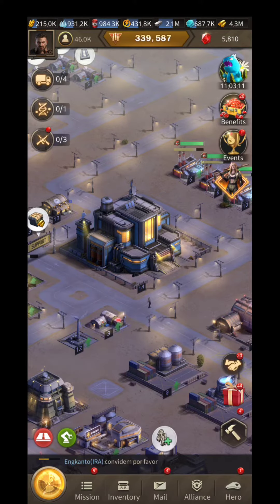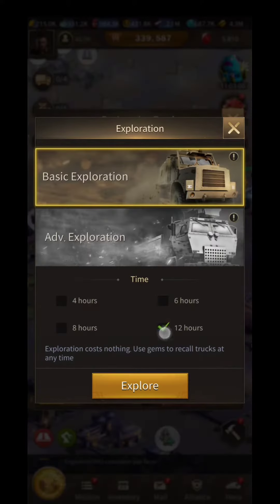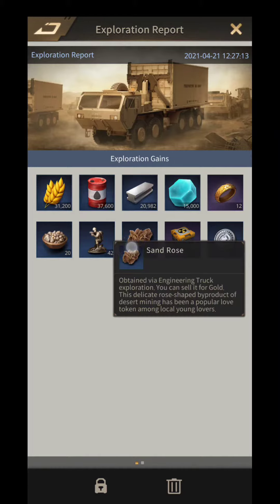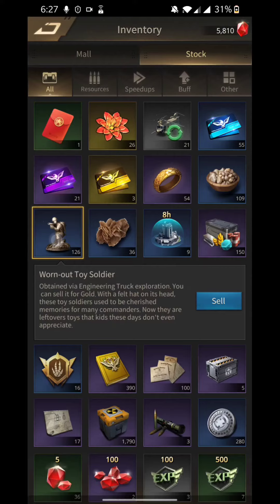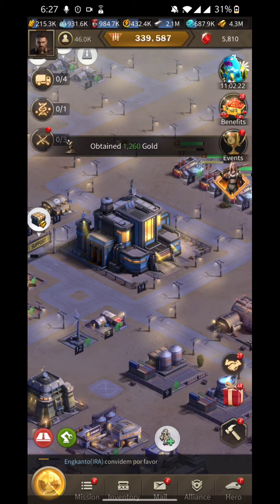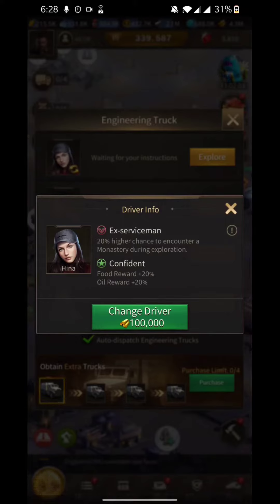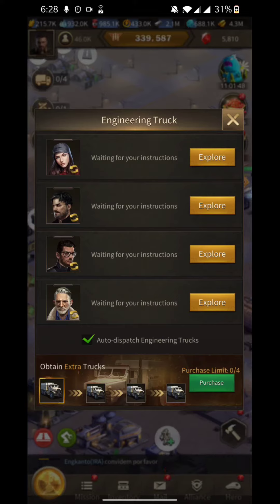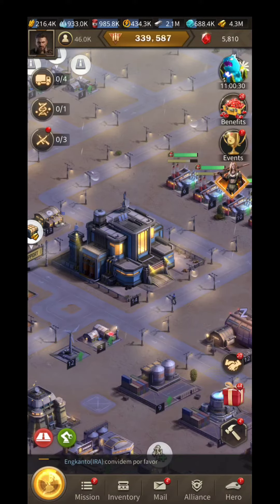Age of Colossus : Exploration using Engineering Truck | Outside City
For buying farm accounts,
line I'd : iamaadhi1998